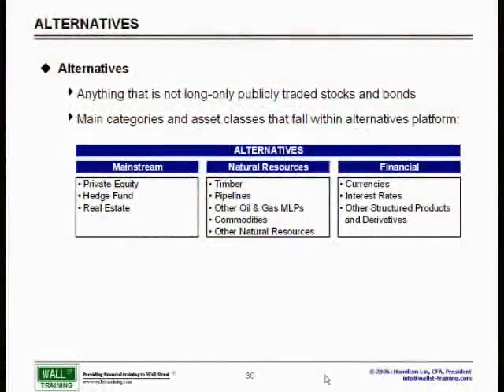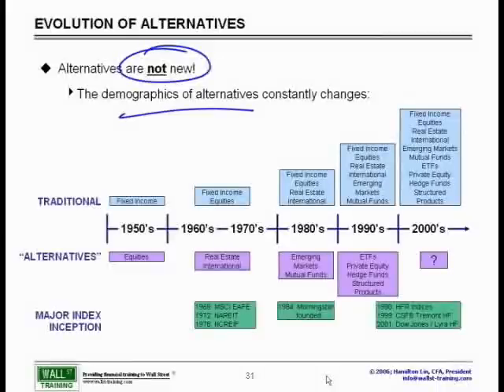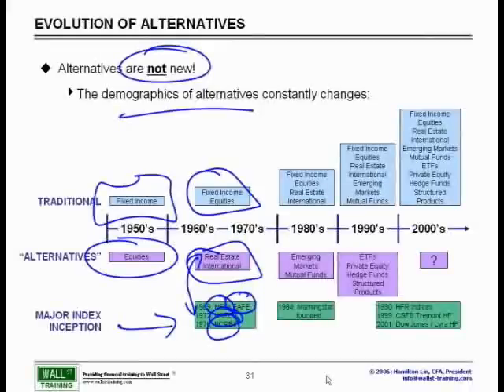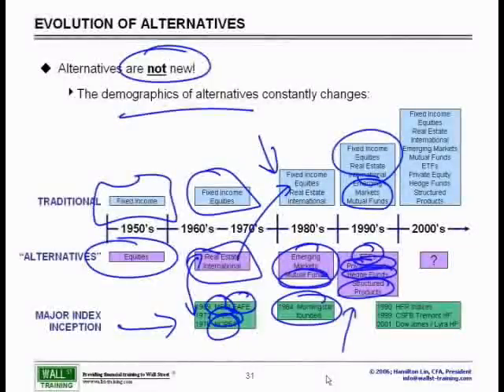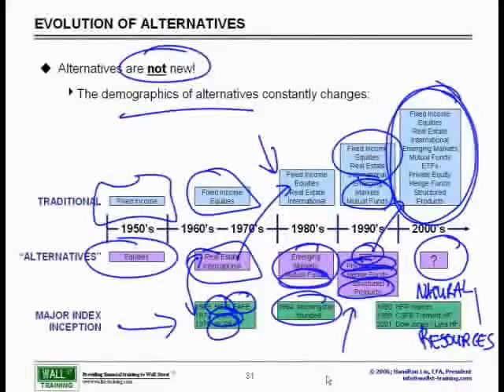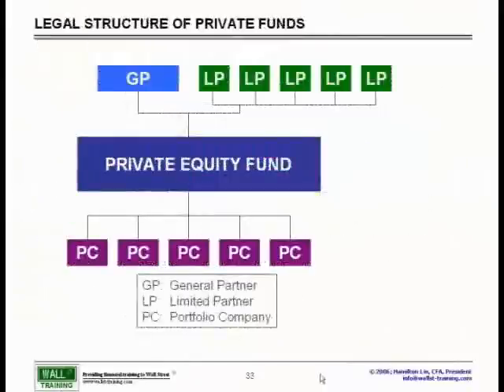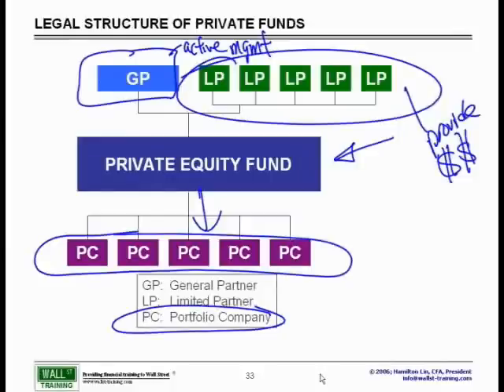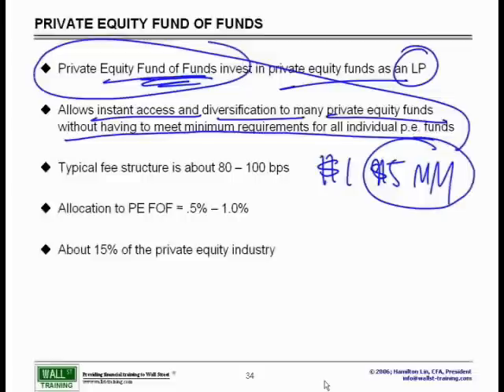WST: Overview of Financial Mkts -Alternatives Private Equity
Wall St. Training Self-Study Instructor, Hamilton Lin, CFA introduces the major jargon and finance terminology in finance. What exactly is the sell-side and the buy-side and do they affect the capital markets and why do they have a symbiotic relationship? What exactly is investment banking, sales & trading and research? How is it that asset management is the flip opposite and yet very similar at the same time? Put those questions to rest with this Overview of Financial Markets overview.